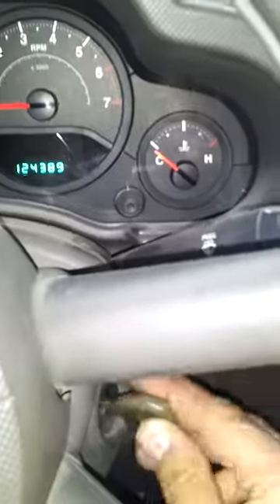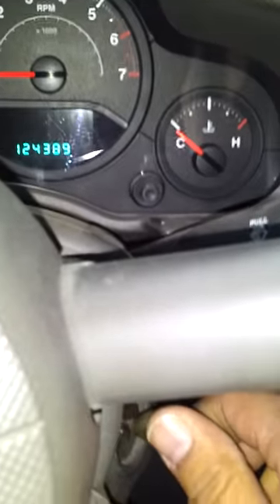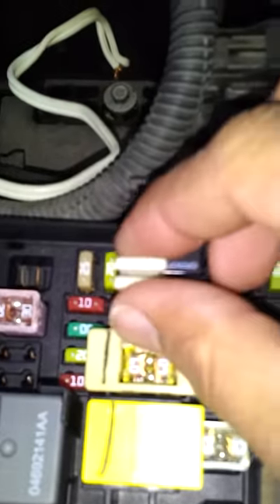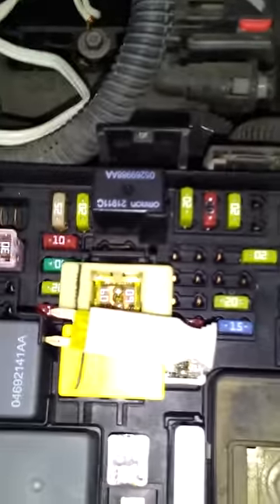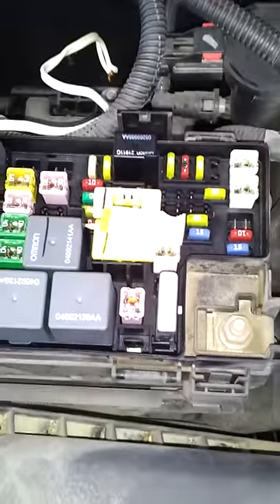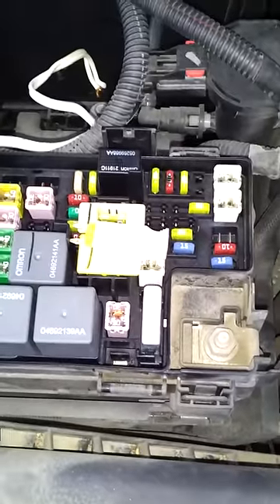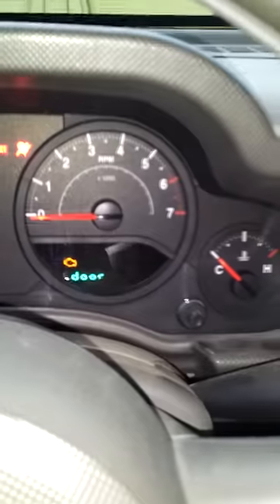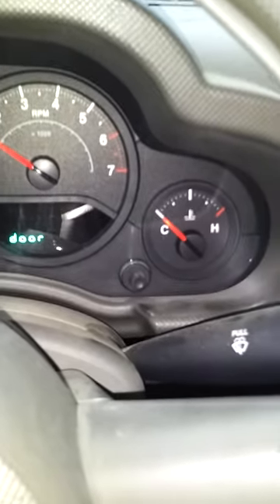2007/2008 Jeep Wrangler Won't Start (Sentry Key/Security alarm light on above temp) Fix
Oh the joys of the 2007/2008 Jeep Wrangler!!!  Here is a trick to get the Jeep going again if the engine won't crank or start and the small red light (#17 Sentry Key / Security alarm light is on above the temperature gauge).  Another symptom is the Remote Key Entry system will not operate. Look up TSB 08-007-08 or TSB 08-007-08 REV. A on Google.  It will give you information about the known issue...  This is a temporary fix, so get it checked out by the dealer!  Chances are the problem will happen again.  This problem is caused by a faulty WCM module also known as the SKREEM.  (LOL)    My IOD fuse for the WCM is M13 but check your fuse box cover to make sure it's the same fuse on your Jeep.  Good Luck!

This issue and fix also seems to effect the 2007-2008

Ram Trucks (1500/2500/3500/4500/5500)
Jeep Wrangler
Chrysler Sebring
Avenger/Sebring
Nitro
Liberty/Cherokee
Compass/Patriot
Caliber
Chrysler PT Cruiser